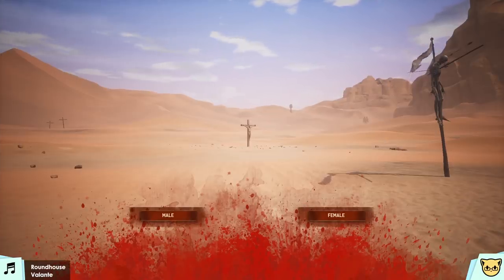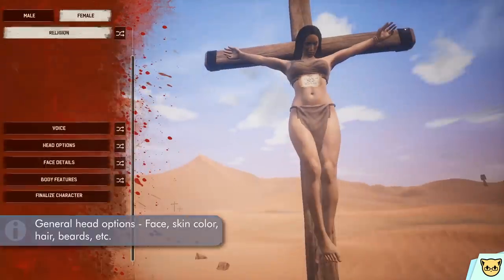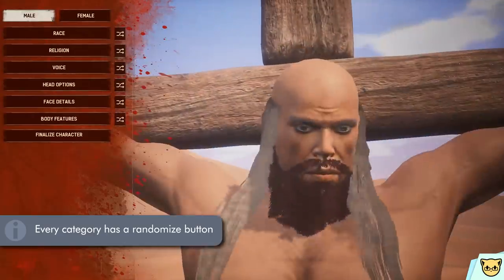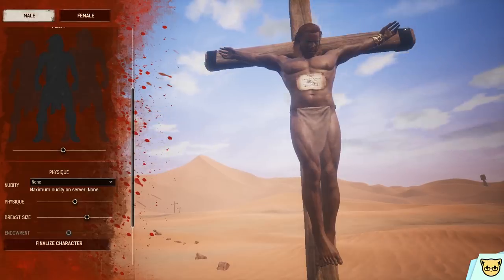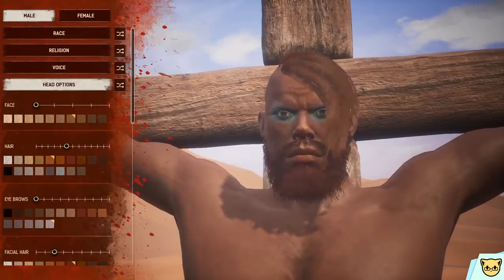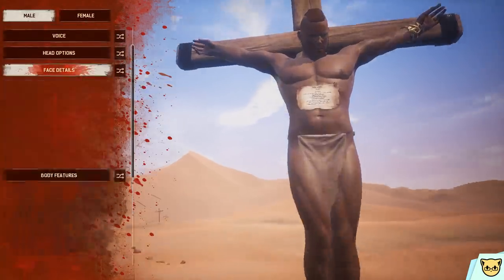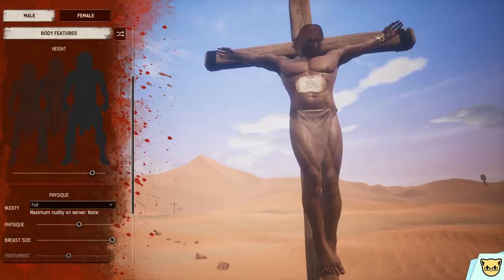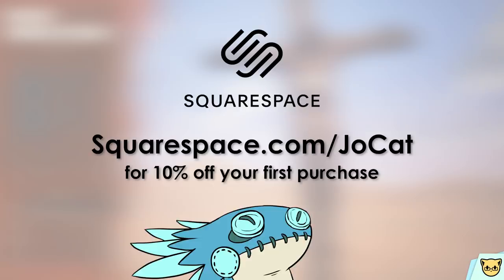Conan Exiles Character Creator Critique - It has a Dong Slider